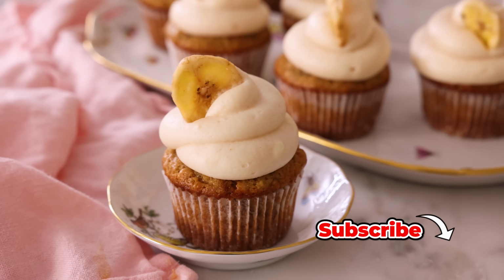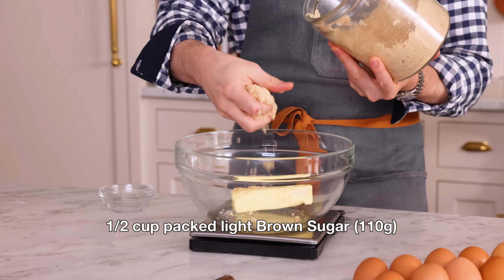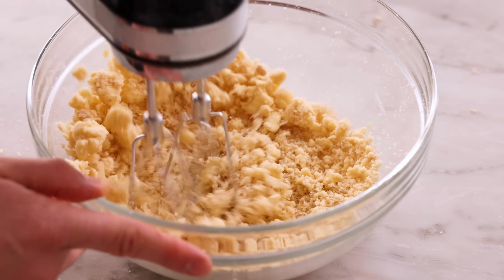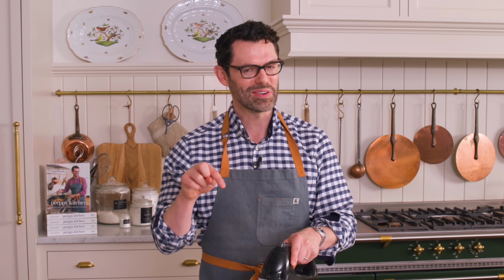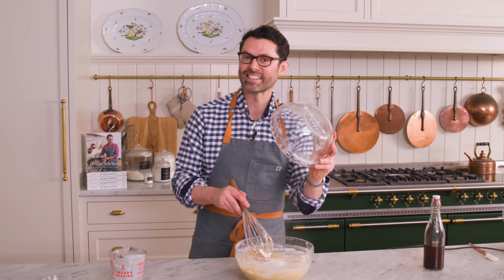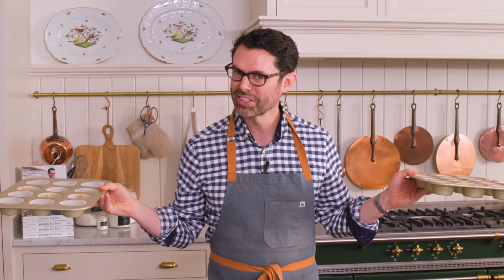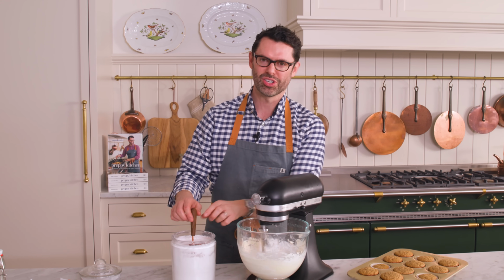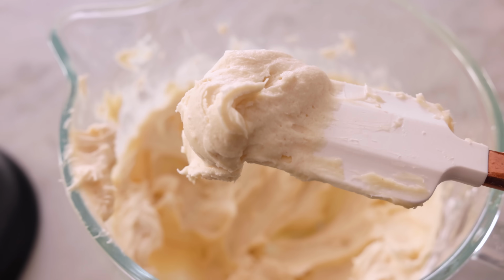Amazing Banana Cupcakes Recipe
These fluffy Banana Cupcakes are so flavorful and tender! They have the perfect banana flavor and are topped with the most luscious and tangy cream cheese frosting. Made with buttermilk, sour cream, and ripe bananas, you won’t believe how moist and full of flavor they are. Think of them as an easy treat you just can't deny yourself!